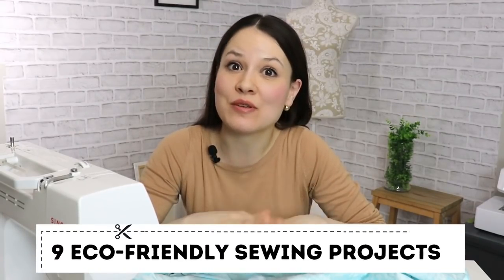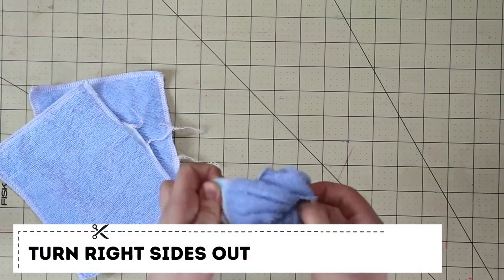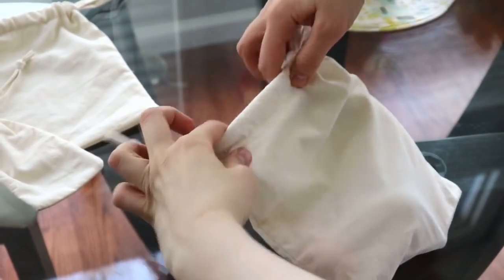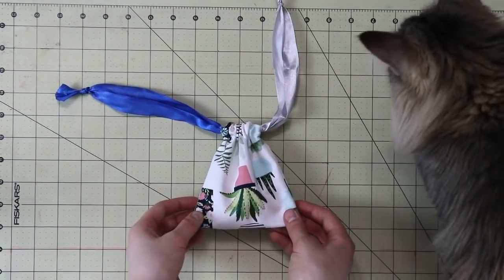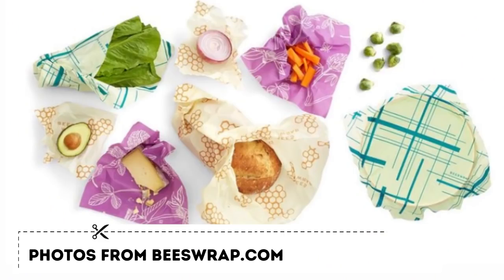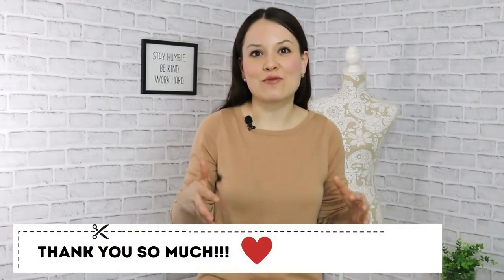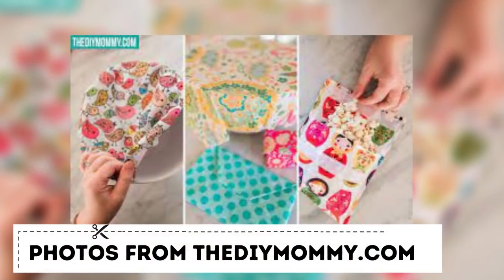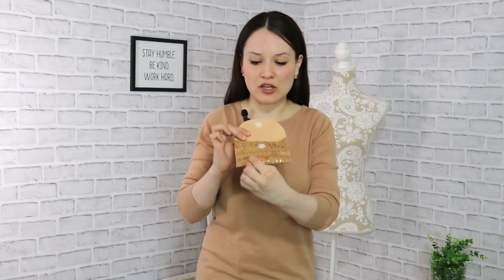9 EASY ideas to SEW and SELL! (awesome for FABRIC SCRAPS and BEGINNERS!)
In this video I am sharing with you 9 eco-friendly sewing projects, some of which I already use, some will be new to me and some are still on my to do list! I hope you enjoy and gain some information, all mentioned resources below:

xxx, Alisa

MY FAVORITE SEWING TOOLS:
1. Bias Tape Maker
2. Medical Tracing Paper
3. Washable Fabric Markers
4. Hem Guide Clips
5. Sewing Rullers